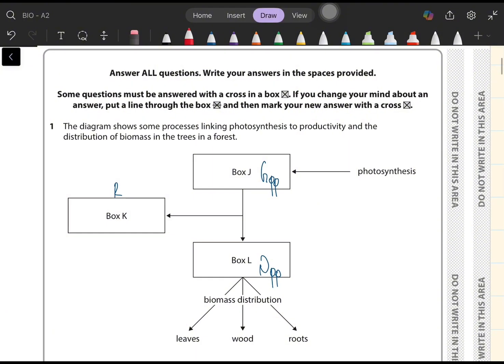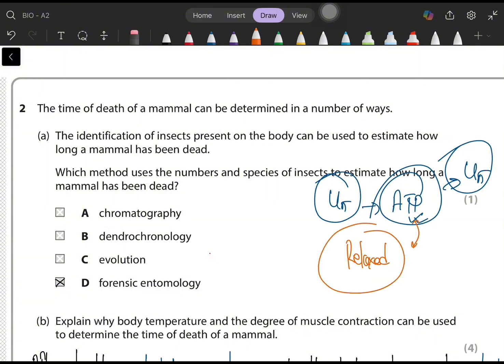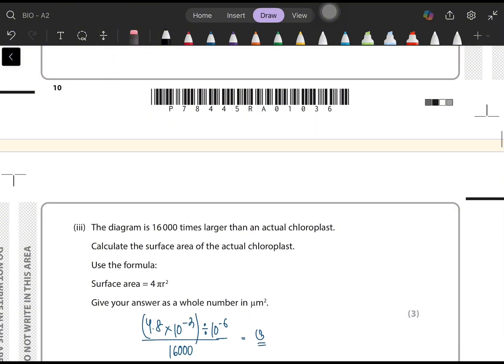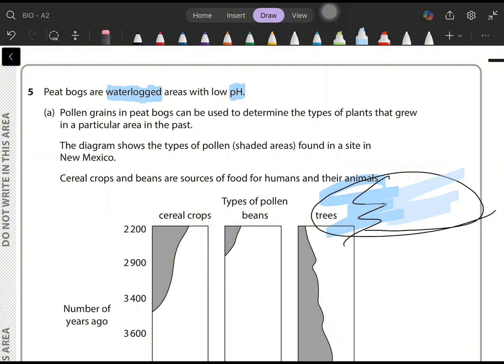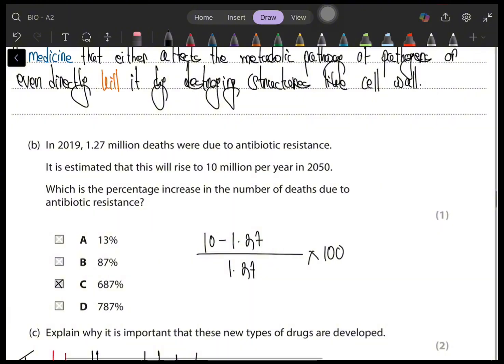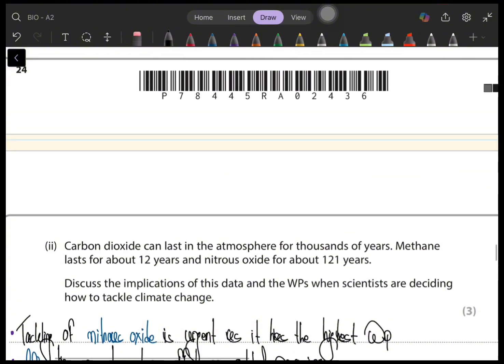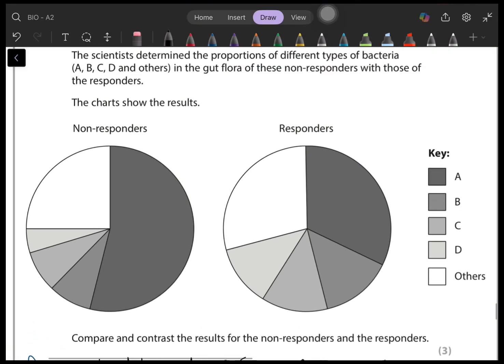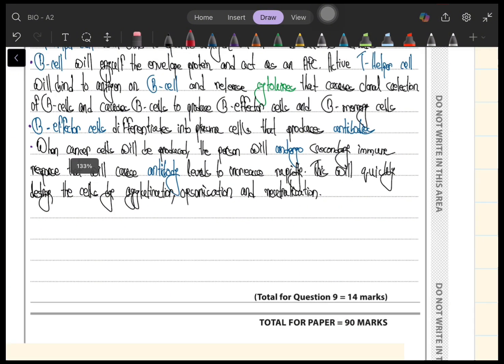Edexcel IAL Biology Unit 4 | WBI14/01 January 2025 | Full Paper Walkthrough (Detailed Explanation)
Join Our Exclusive IGCSE & A-Level  Courses!

📌 Designed for consistent growth &
exam-day confidence

EdexcelALevelsBiologyUnit4WBI14/01January2025FullPaperSolved
EdexcelALevelsBiologyUnit4WBI14/01January2025DetailedExplanation
EdexcelALevelsBiologyUnit4WBI14/01January2025FullPaperWorkthrough
EdexcelALevelsBiologyUnit4WBI14/01January2025ExplainedStepByStep
EdexcelALevelsBiologyUnit4WBI14/01January2025PaperSolvedWithExplanation
EdexcelALevelsBiologyUnit4WBI14/01January2025HardQuestionsSolved
EdexcelALevelsBiologyUnit4WBI14/01January2025TrickyQuestionsExplained
EdexcelALevelsBiologyUnit4WBI14/01January2025ConceptClarification
EdexcelALevelsBiologyUnit4WBI14/01January2025MCQandStructuredQuestions
EdexcelALevelsBiologyUnit4WBI14/01January2025FullMarkStrategy
EdexcelALevelsBiologyUnit4WBI14/01January2025ModelAnswers
EdexcelALevelsBiologyUnit4WBI14/01January2025MarkSchemeBased
EdexcelALevelsBiologyUnit4WBI14/01January2025ExamTipsAndTricks
EdexcelALevelsBiologyUnit4WBI14/01January2025QuestionPaperSolved
EdexcelALevelsBiologyUnit4WBI14/01January2025PredictedStyleQuestions
EdexcelALevelsBiologyUnit4WBI14/01January2025QuickRevision
EdexcelALevelsBiologyUnit4WBI14/01January2025MostLikelyQuestions
EdexcelALevelsBiologyUnit4WBI14/01January2025ImportantConcepts
EdexcelALevelsBiologyUnit4WBI14/01January2025PastPaperSolutions
EdexcelALevelsBiologyUnit4WBI14/01January2025BiologyRevision
EdexcelALevelsBiologyUnit4WBI14/01January2025ExamPreparation
EdexcelALevelsBiologyUnit4WBI14/01January2025HowToScoreFullMarks
EdexcelALevelsBiologyUnit4WBI14/01January2025SolvingPaperWithTips
EdexcelALevelsBiologyUnit4WBI14/01January2025CompletePaperWalkthrough
EdexcelALevelsBiologyUnit4WBI14/01January2025AnalysisAndSolutions
EdexcelALevelsBiologyUnit4WBI14/01January2025BiologyMCQExplained
EdexcelALevelsBiologyUnit4WBI14/01January2025BiologyStructuredAnswers
EdexcelALevelsBiologyUnit4WBI14/01January2025ExamFocusedApproach
EdexcelALevelsBiologyUnit4WBI14/01January2025FinalRevisionVideo
EdexcelALevelsBiologyUnit4WBI14/01January2025StepWiseSolutions